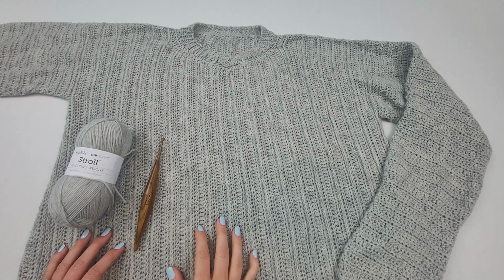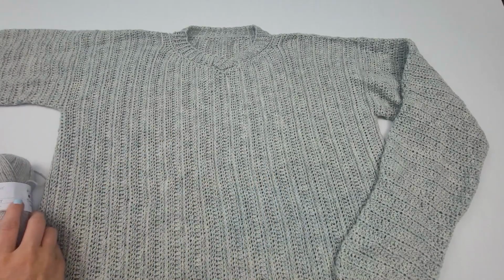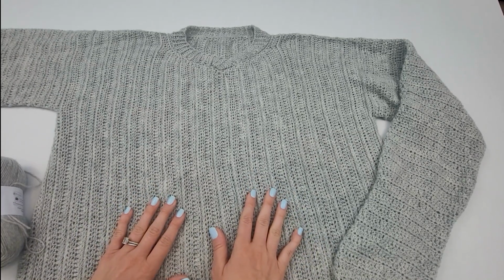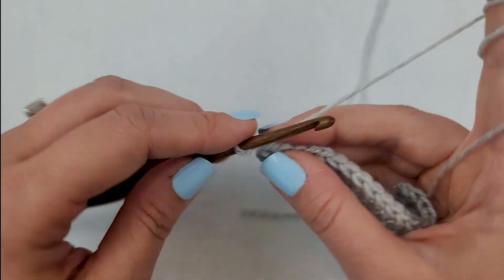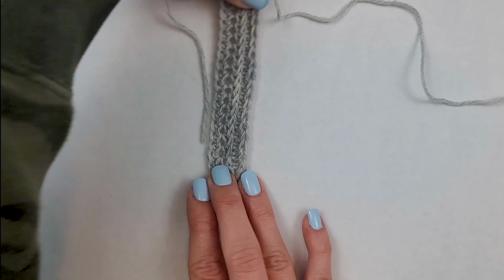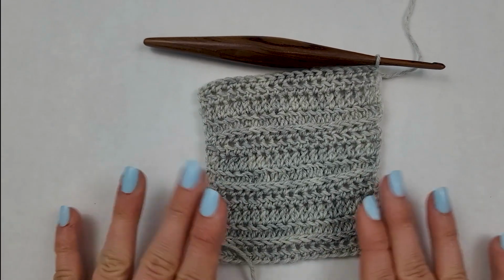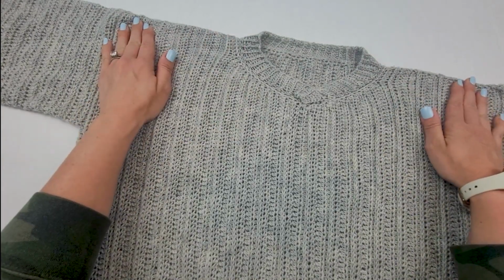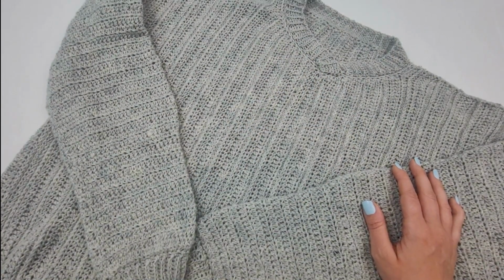Men's V-Neck Crochet Sweater Pattern - Tips & Tricks - Maxwell Sweater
Introducing the Maxwell Sweater crochet pattern, a must-have for the stylish man in your life! This lightweight and fashionable crochet sweater is available in men's sizes Small to 5X, making it a versatile addition to any wardrobe. The pattern is cleverly designed to be worked in two panels, with sleeves and trim added at the end for a seamless finish. Create a cozy and on-trend sweater with this easy-to-follow pattern that is sure to impress!

Please note: This video tutorial is a supplement to the written pattern and is not intended to be used on its own. The tutorial demonstrates only one size for visual reference. All sizing options and full instructions are provided in the written pattern. Please refer to the written pattern for complete guidance and use this video as a visual aid.

0:00 Introduction
02:09 Choosing the right size
5:12 Gauge Swatch
12:30 More Tips

*Please note - I am left-handed. The steps are the exact same no matter what hand you use. I am just working left to right, rather than right to left.